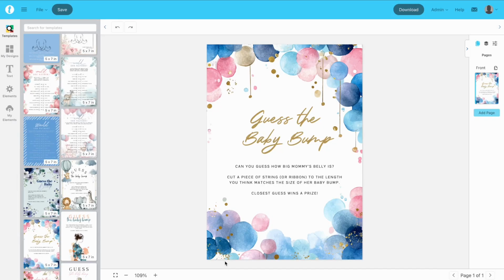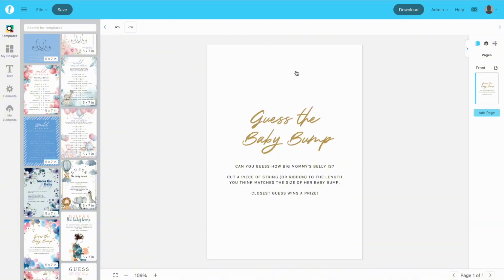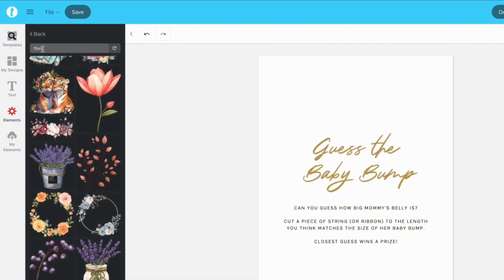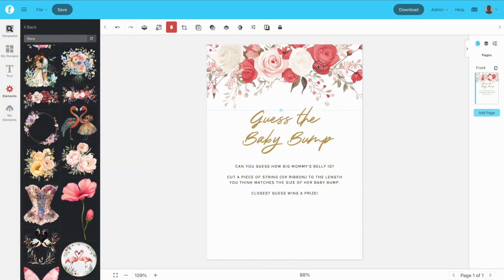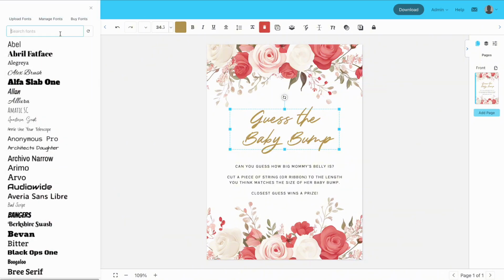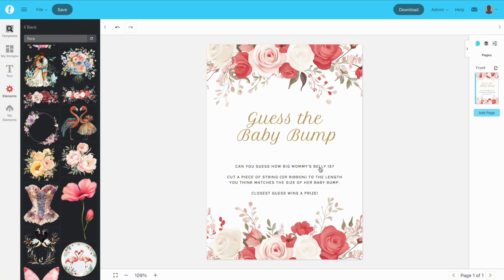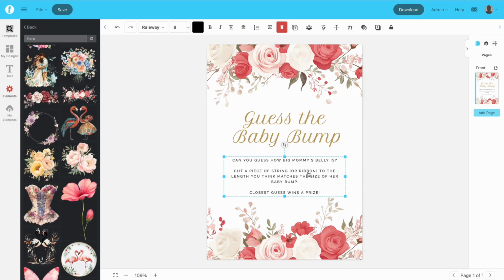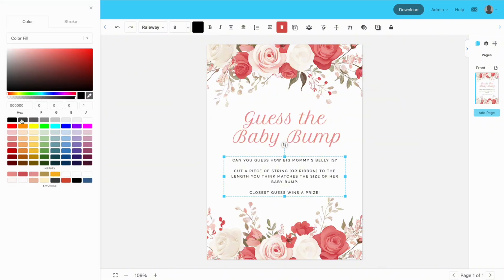Create a 'Guess the Bump' Baby Shower Design | Easy Step-by-Step Templett Tutorial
Hey there! In today’s video, I’m giving a fresh and feminine makeover to a classic “Guess the Baby Bump” game using Templett — perfect for a baby girl shower! 💕

Whether you're an Etsy seller or DIY enthusiast, this step-by-step guide will help you create stunning, editable baby shower printables with ease!

💡 Templett makes it SO simple to create designs that wow your customers (or guests!).